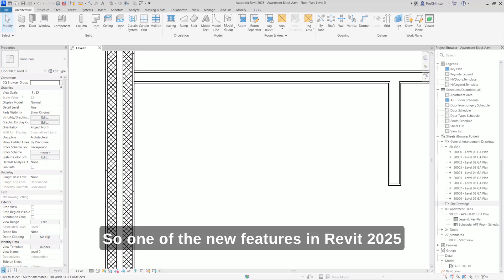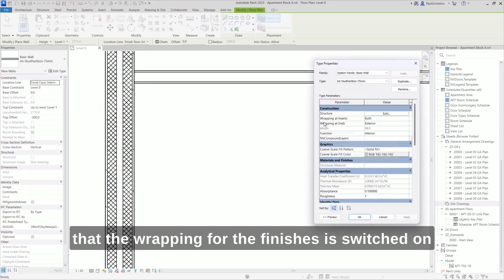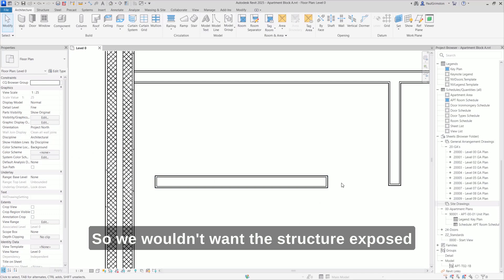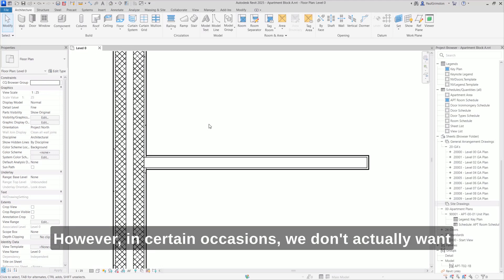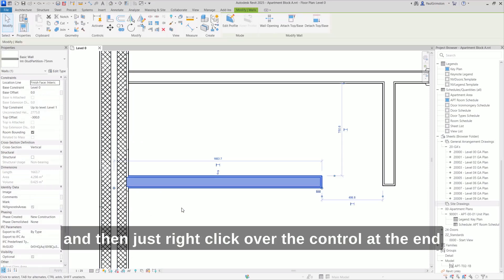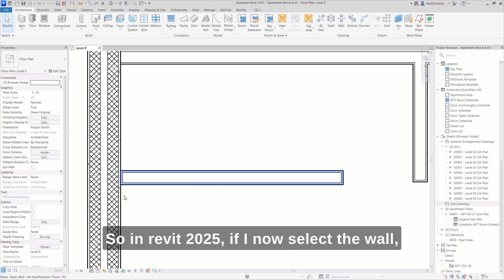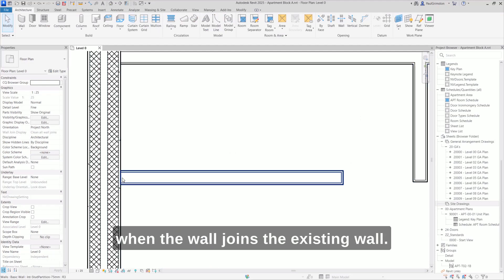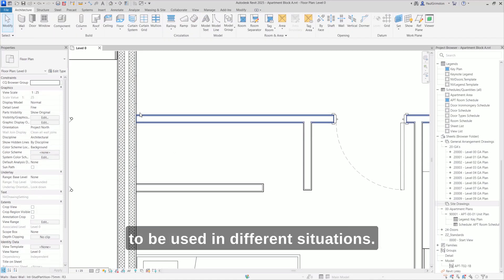What's New in Revit 2025 for Architecture? - Part 1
This is Part 1 of 2 of What's New in Revit 2025. There have been exciting updates and enhancements to Autodesk Revit 2025, including Wall Wrapping Control in Canvas. Watch this video by our Principal Consultant, Paul Grimston, to find out how you can utilise this tool.